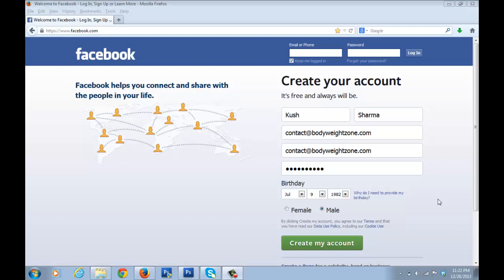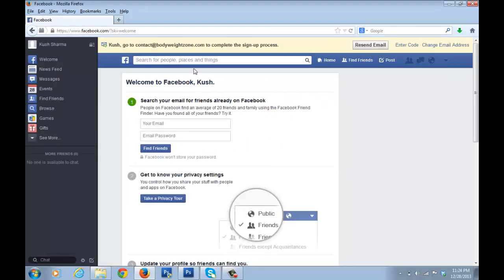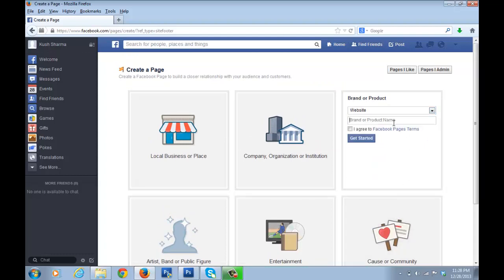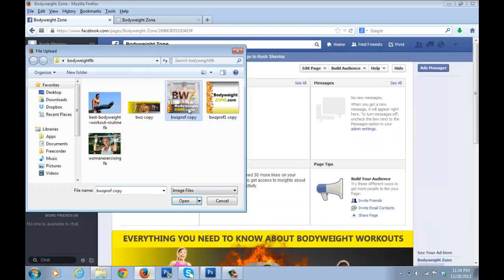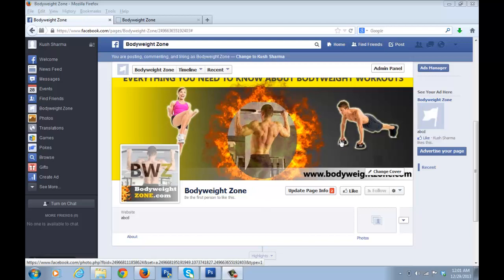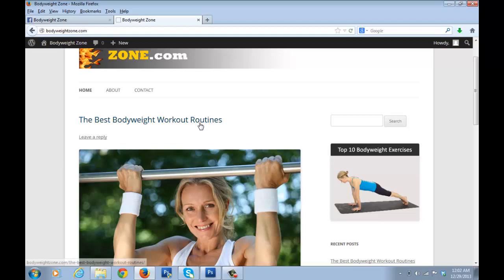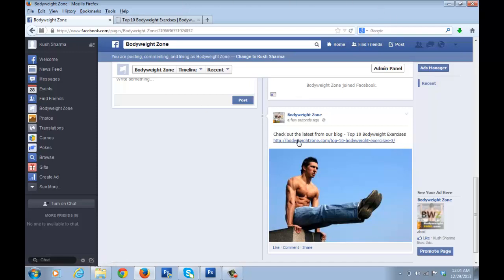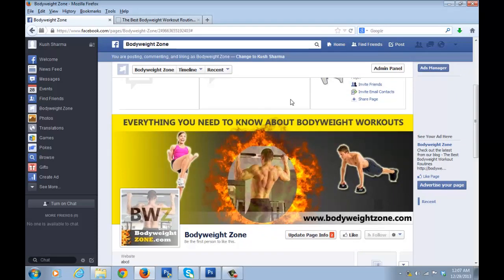How to Start a Blog: Part 11 - Creating the Facebook Page for the Blog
Smooth Design Workshop - An easy step-by-step course that teaches you how to create and design perfect images and logos for your blog, your blog's Facebook and Twitter images, and much more. Right from scratch. Click on the link below to know more.